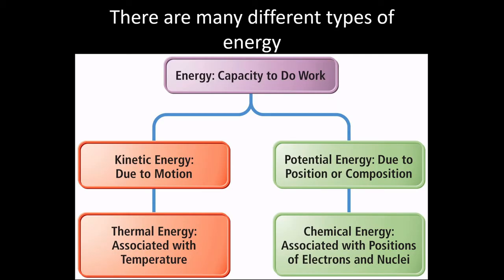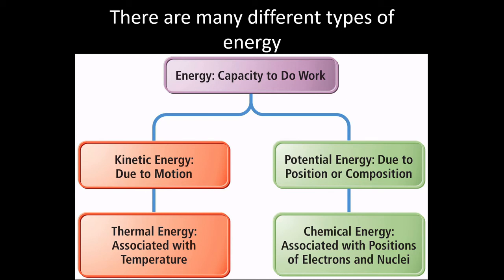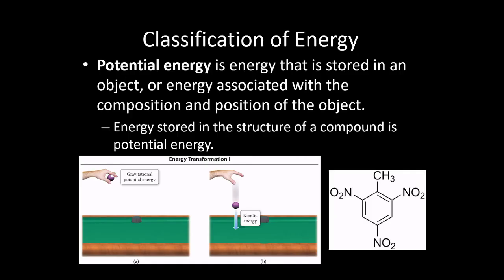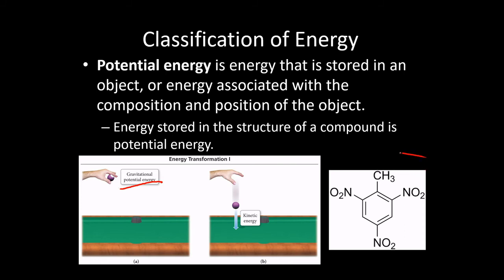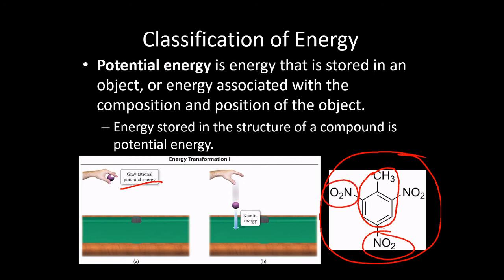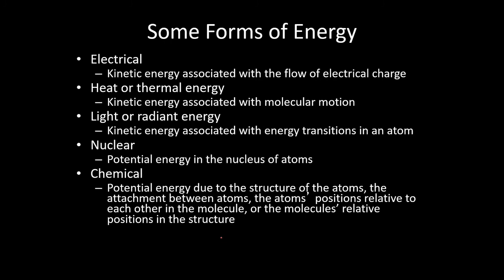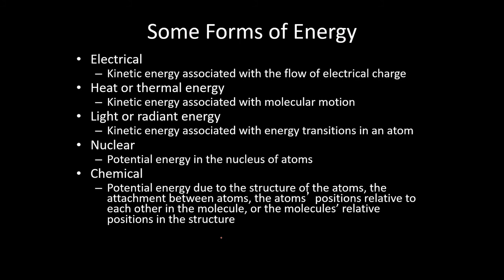Chapter 5 part 1